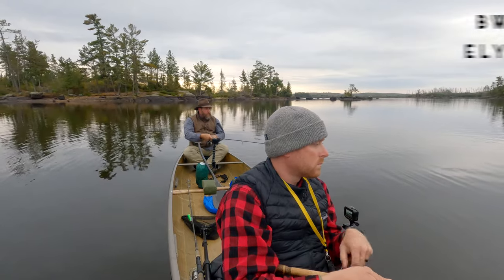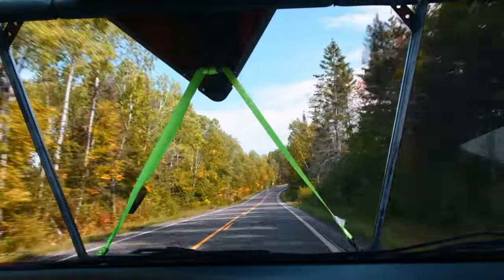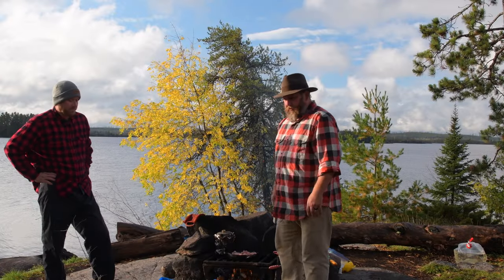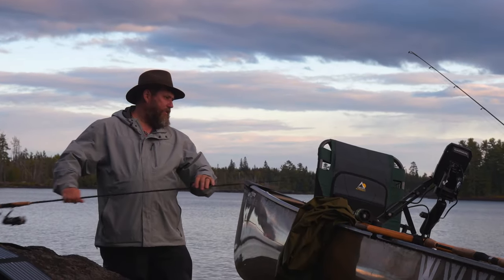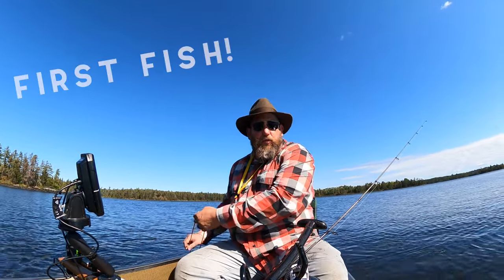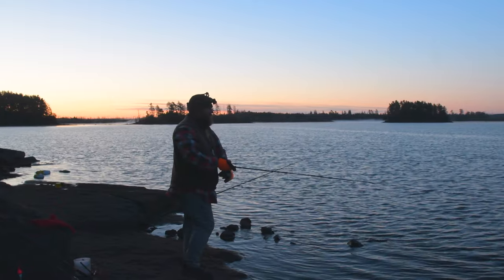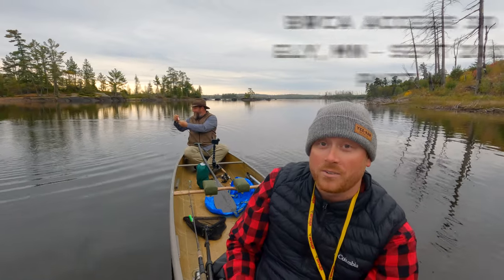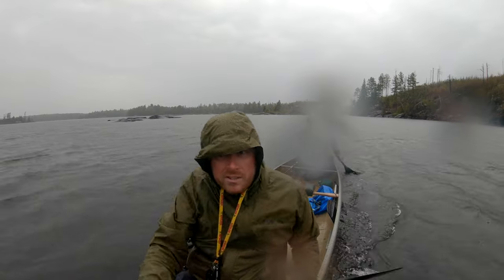BWCA Fall Fishing on Lake Three | FULL LENGTH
Our full length video of fishing and camping in the Boundary Waters Canoe Area on Lake Three for 7 days, launching from Entry Point 30 in the Fall of 2021

0:00 - Intro
1:20 - Solver's
2:09 - Day 0
4:09 - Day 1
10:54 - Day 2
13:45 - Day 3
24:34 - Day 4
34:34 - Day 5
46:46 - Day 6
1:04:09 - Day 7

Boundary Waters camping trip, featuring BWCA Boundary Waters Canoe Area wilderness fishing in Ely, Minnesota. We loved visiting the BWCA - Boundary Waters Canoe Area for great Walleye, Northern and Smallmouth fishing, as well as camping, and canoeing. In this video, you will see us planning, preparing, canoeing, camping and fishing in the Boundary Waters Canoe Area Wilderness in Northern Minnesota. My Brother Ben and I take 4 friends for the first time to experience the BWCA and we document our trip from fishing, cooking on the open fire, gear we use, and being out on the water fish we catch Walleye, Northern and Small Mouth Bass. Being under the moon and stars watching amazing sunsets and moonrises was one of the highlights of this trip.

The BWCA Boundary Waters Canoe Area is an amazing wilderness area with lakes, streams, and forested hills. This is a great place for fishing and camping. You can also go canoeing or kayaking in the many lakes of this region. The BWCA provides many opportunities for outdoor recreation in Minnesota. The Boundary Waters Canoe Area Wilderness (BWCAW) is a publicly accessible wilderness area. It is the most heavily used wilderness area in the contiguous United States with approximately 250,000 visitors each year.

The BWCAW is located in northeastern Minnesota and measures about 350,000 acres in size; it is bounded on the north by Jackfish Lake, on the south by Little Indian Sioux River, on the west by Gunflint Lake and on the east by Quetico Provincial Park of Canada. The Boundary Waters Canoe Area is one of America’s best-loved wildernesses, with more than 1 million acres of forests guarded by state law against development or logging. Visitors can enjoy hiking on 200 miles of trails in summertime when they are not exploring by canoe or kayak.

The BWCA is a life-changing place. It’s about family and friends, and the wilderness and the waters and the sky. It’s about getting back to nature and living off the land for a few days. It’s about canoeing miles of rivers, exploring lakes, cooking over campfires, telling stories around those same campfires after fishing all day long, or climbing trestles high above the waterfalls plunging into deep gorges.

BWCA in Ely, Minnesota is a chain of lakes and waterways that spans across the border between the United States and Canada. This region has been inhabited by humans for many years and it attracts many visitors and tourists every year. The area features a series of interconnected lakes, ponds, rivers, and streams that starts in Duluth, Minnesota and stretches to Canada. The region has been inhabited by humans for centuries and attracts many visitors annually.

This beautiful region is considered to be one of the most scenic areas in North America. Fishing, hunting, and wildlife viewing are popular activities for visitors to do while they are here. The Boundary Waters is a remote, but beautiful wilderness area. This National Wilderness Area in Minnesota is the largest lake-land wilderness in the country. It has been preserved by Congress and designated a National Scenic Area under the Wilderness Act of 1964, which prohibits most activities including roads and logging. The BWCA surrounds 1,000 lakes and contains over 1 million acres of forested land with over 1,000 miles of canoe routes.

If you enjoyed today’s video of our Boundary Waters camping trip, featuring BWCA Boundary Waters Canoe Area wilderness fishing in Ely, Minnesota, please remember to like, share, subscribe and leave a comment if you have any questions, suggestions, or feedback. We hope to see you here again soon!

Connect with Portage Mule!